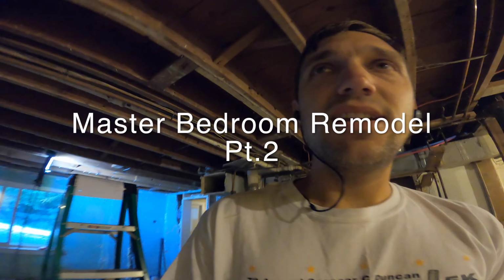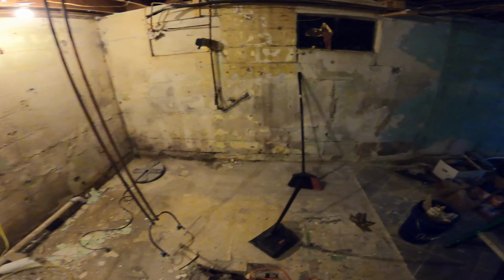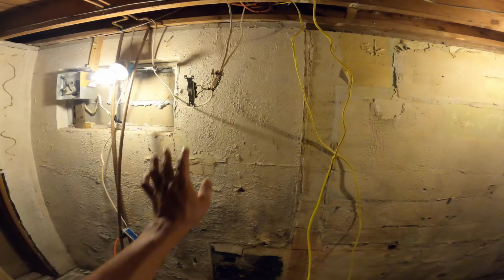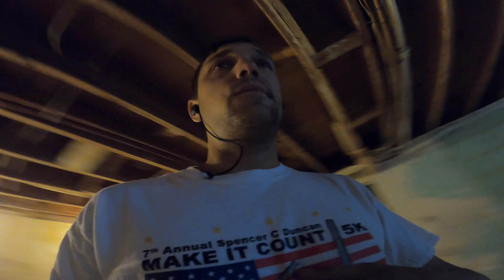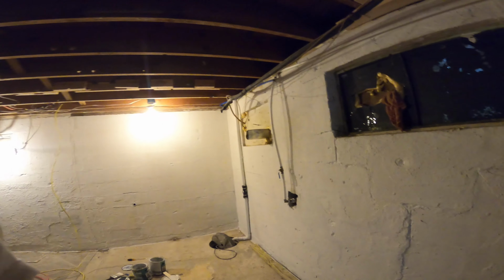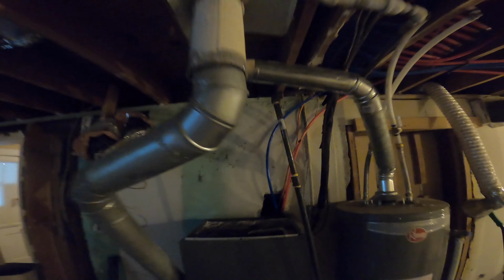Master Bedroom Remodel Pt. 2 (Drylock and Framing)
As we continue the remodel, we drylock the walls for moisture sealant, odor barrier and visual aesthetics. I also explain some other things that are soon to come on the remodel.